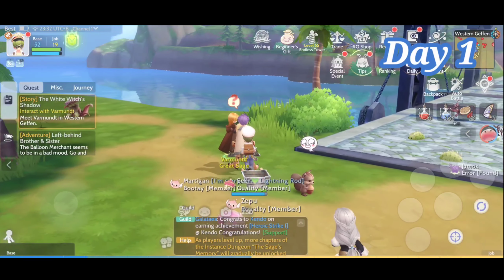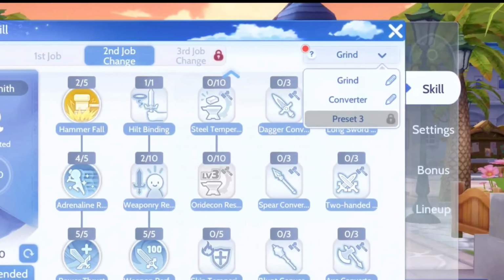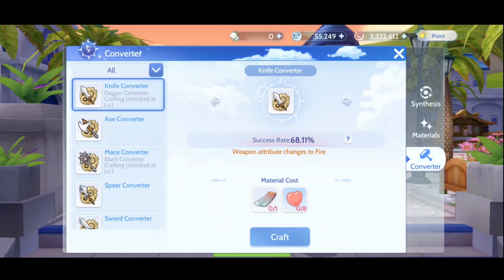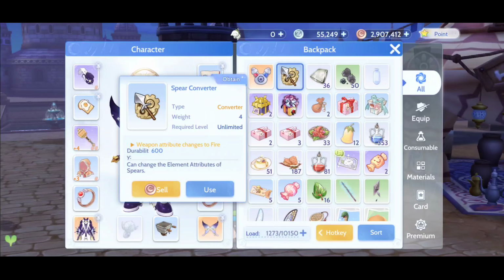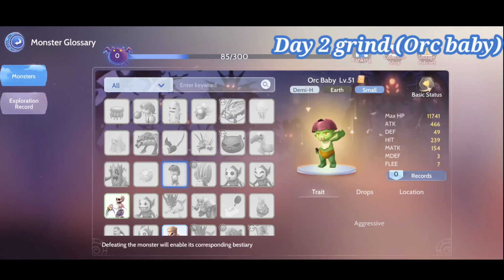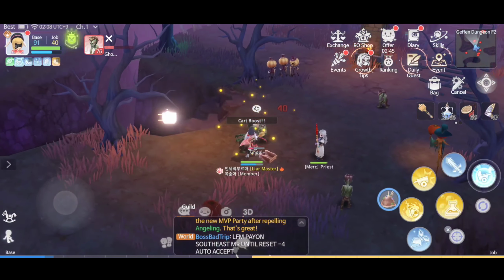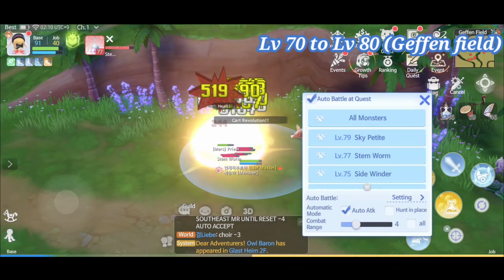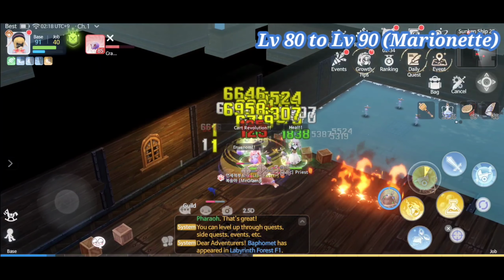Ragnarok Origin: VETERAN level-up guide for WHITESMITH/MASTERSMITH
Hey bros!

Here's another Veteran guide for Whitesmith/Mastersmith on NA.
For more Ragnarok Origin guide,